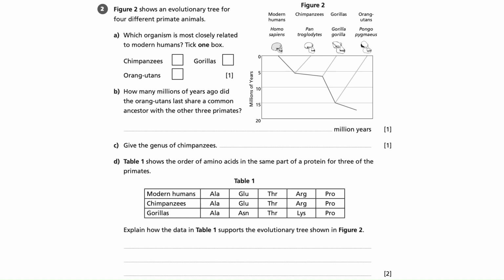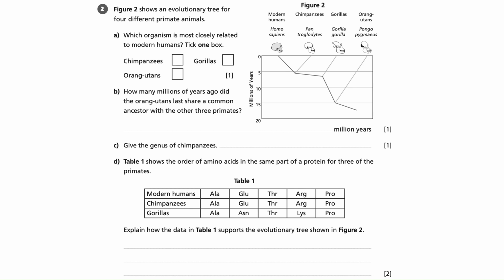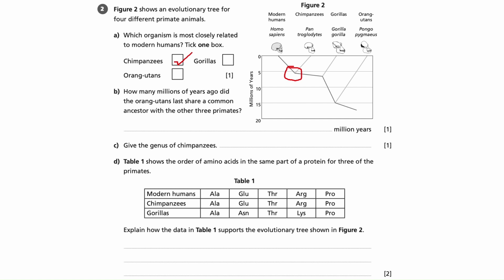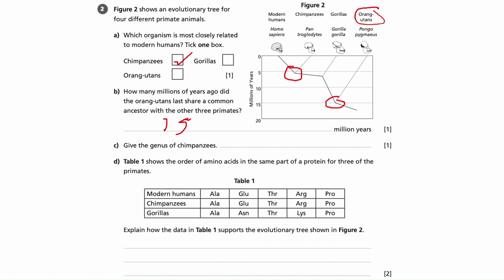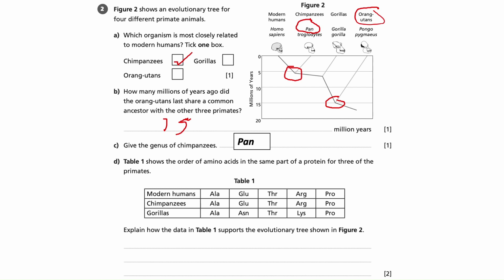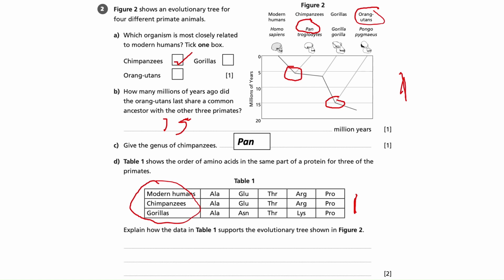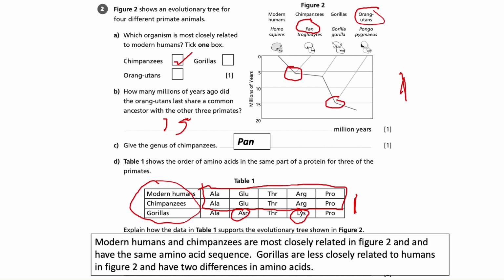Classification - AQA GCSE Biology